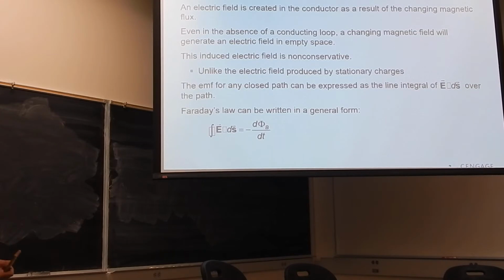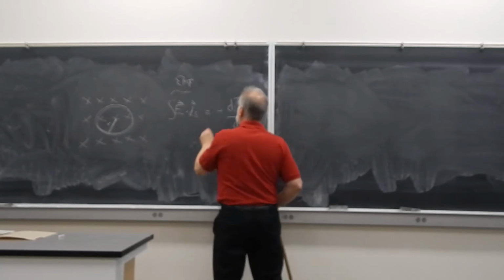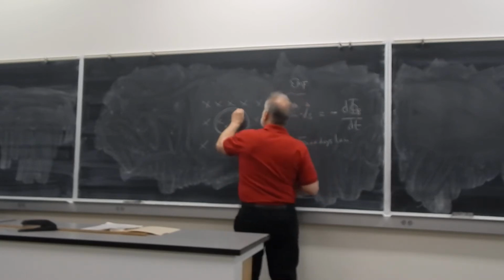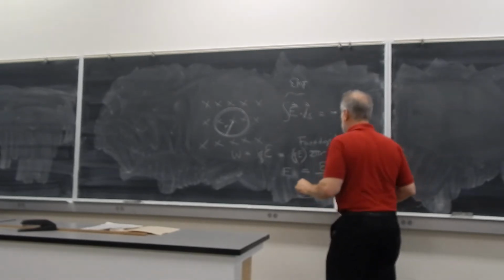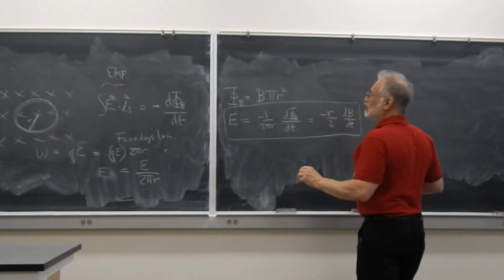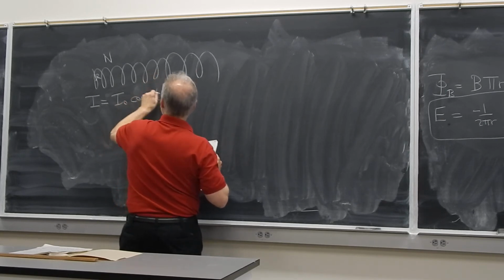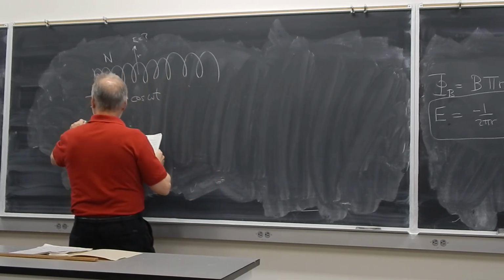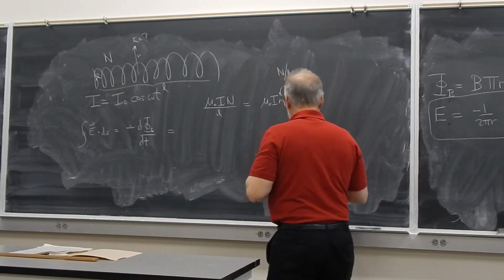Faraday's Law - Part 2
Examples of electromagnetic induction calculations using Faraday's Law.